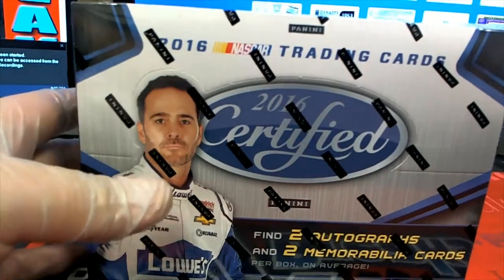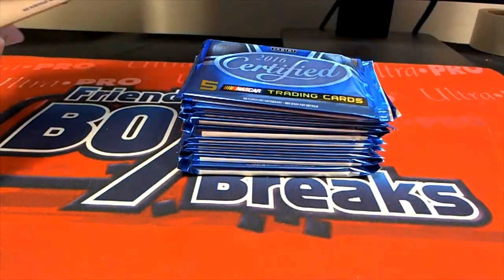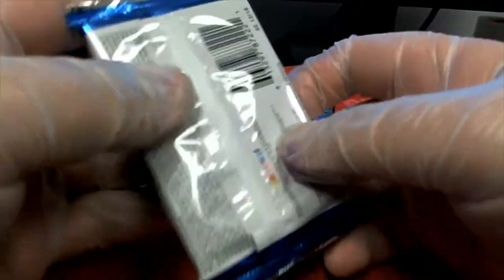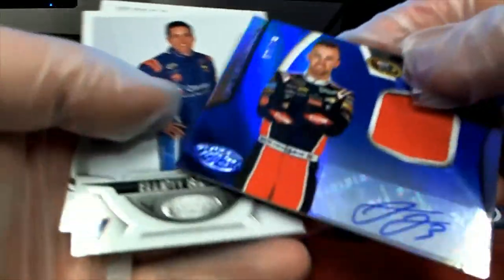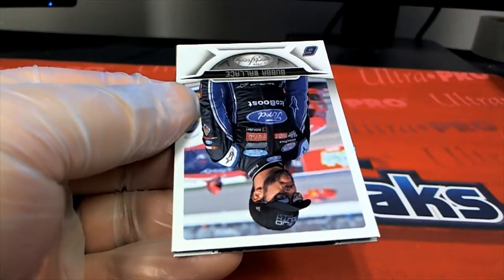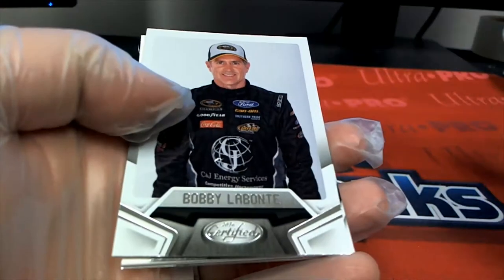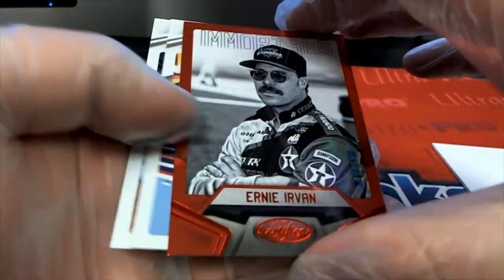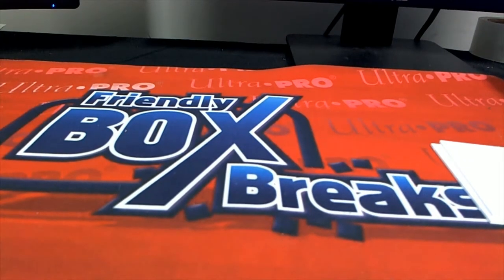2016 Panini Certified Racing ID 16CERTRAC943 FOR KEVIN B